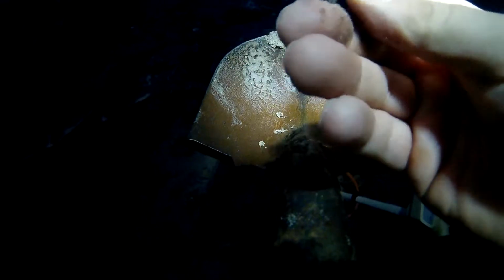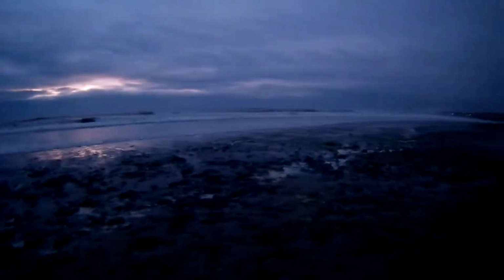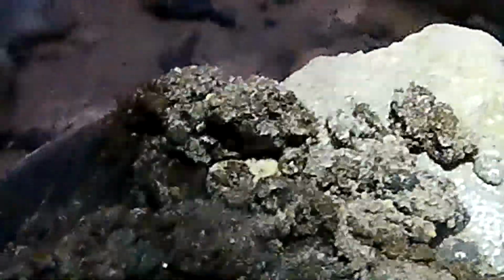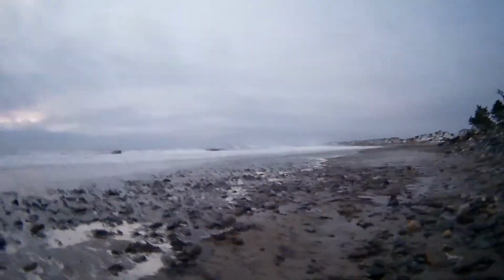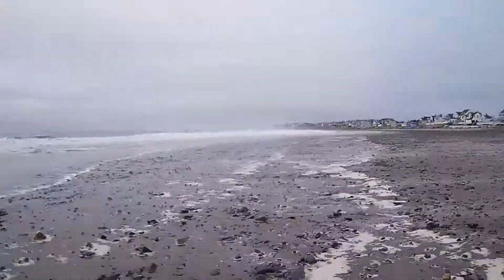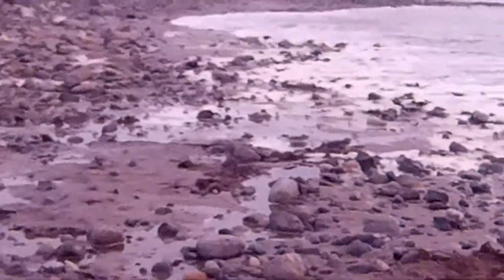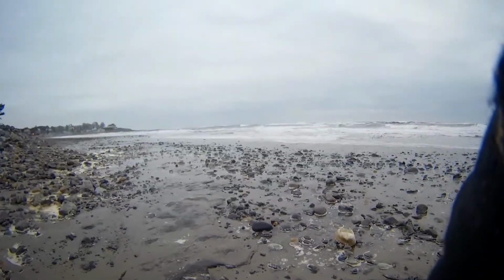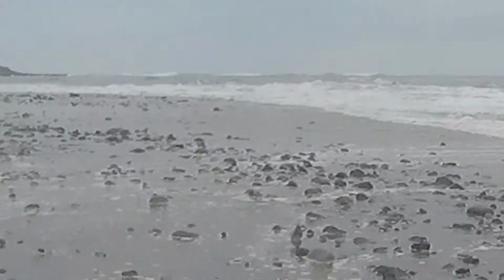how to find deep gold with a metal detector art decco ring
found a very old ww1 ring 10 kt gold and silver coins in this hunt!!
awesome hunt very fun!!!
Detector used
Headphones used